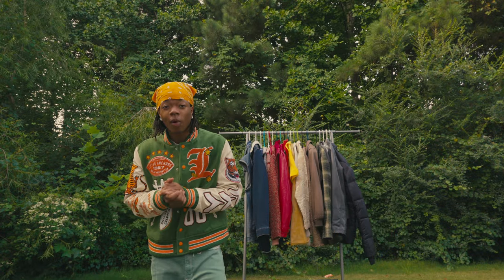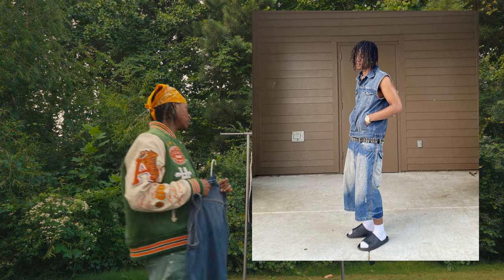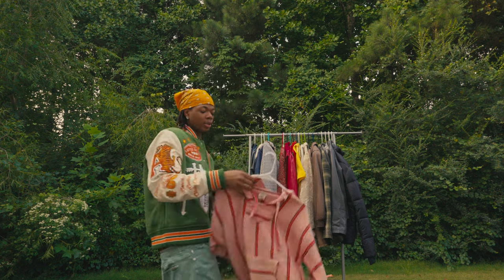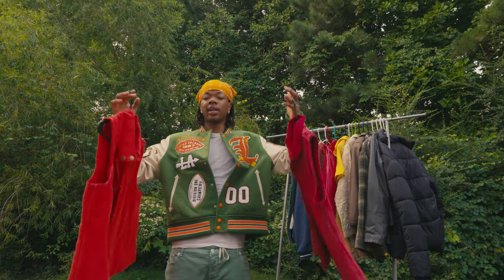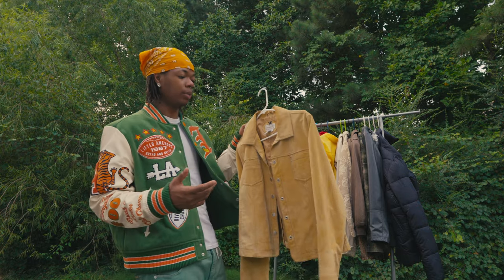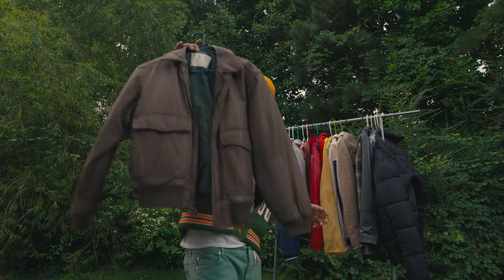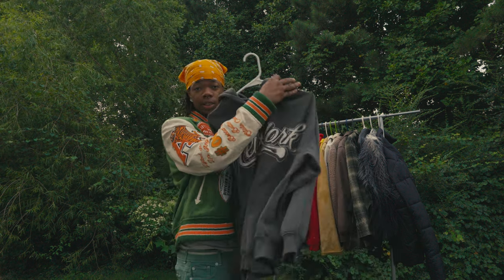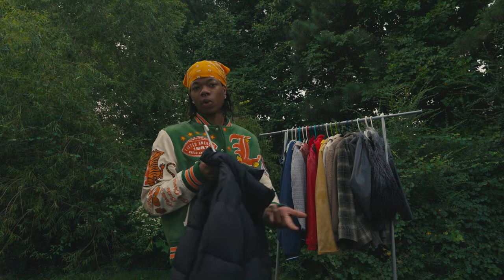the thrifting lookbook | how to get fly 101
In this video I list and evaluate thrift essentials that'll help you look fly !